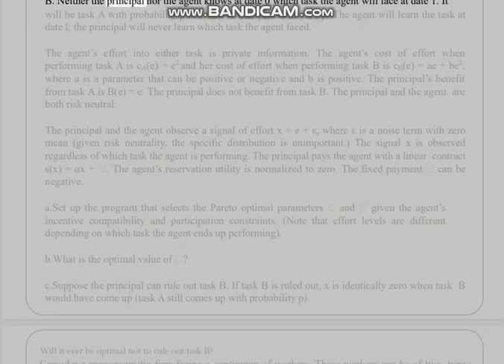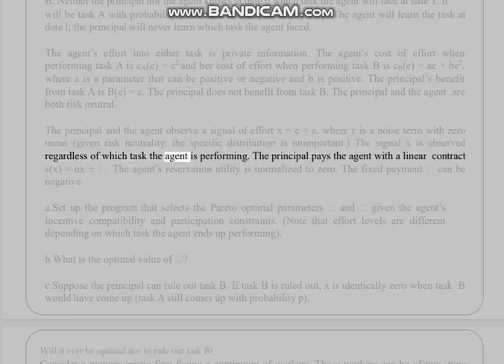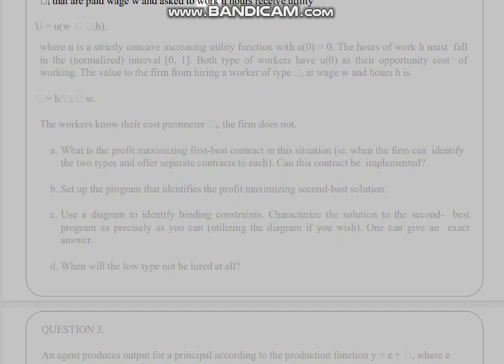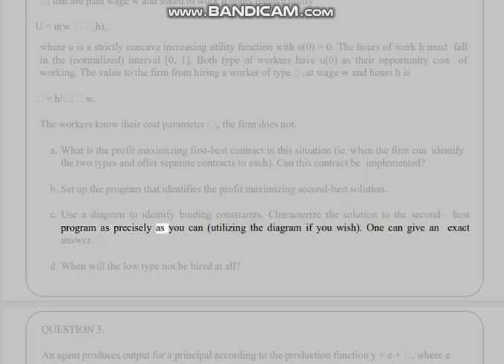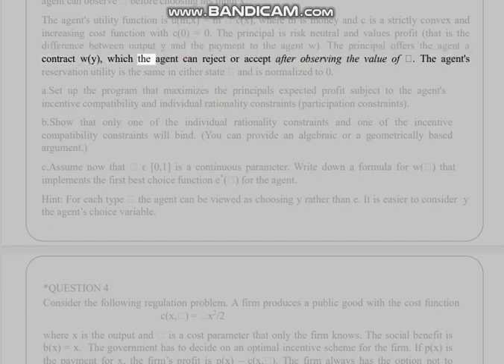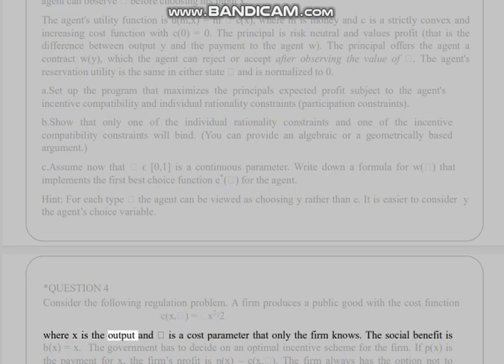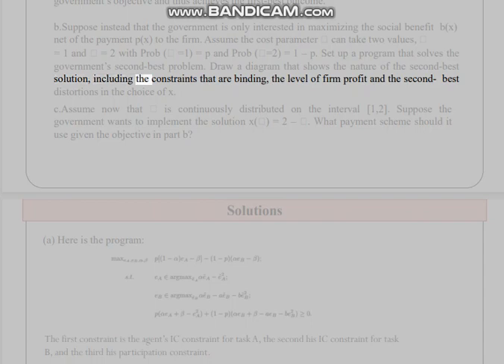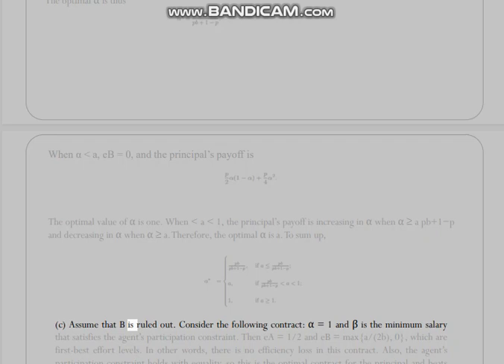Online Microeconomics Exam Help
I am Mathew Fisnik. I am an Online Microeconomic Exam Helper at economicsexamhelp.com. I hold a master' Degree in Economics, in Online Microeconomic Exam Help from the International University. I have been helping students with their exams for the past 9 years. You can hire me to take your exam on Economics Exam.